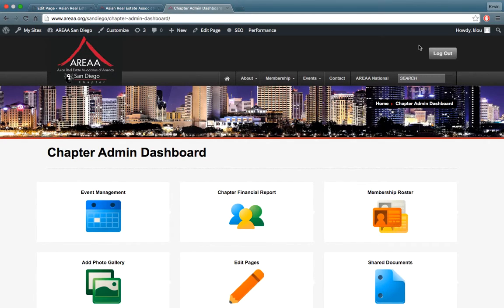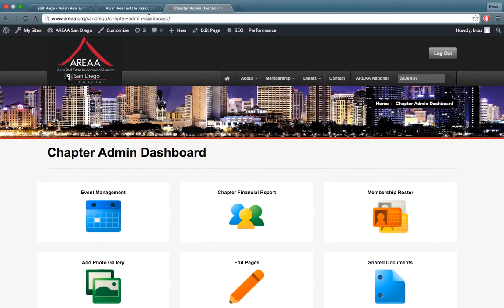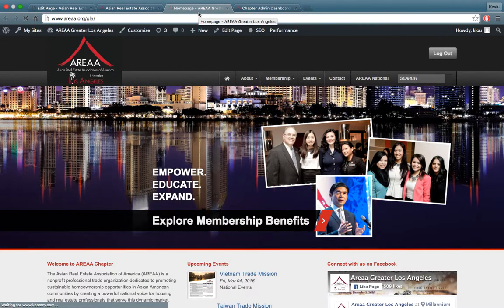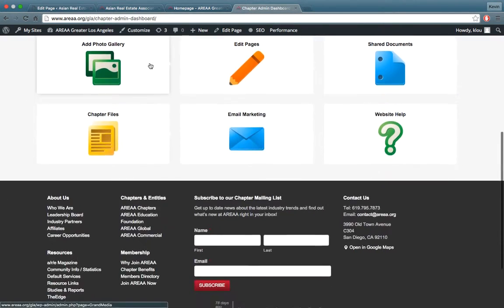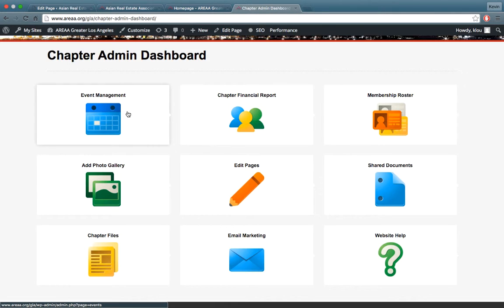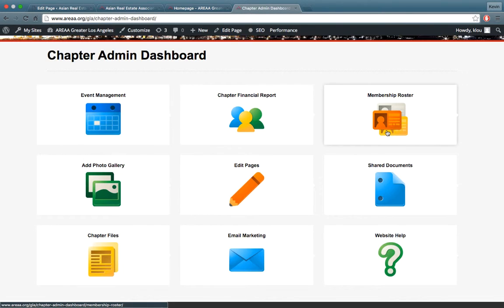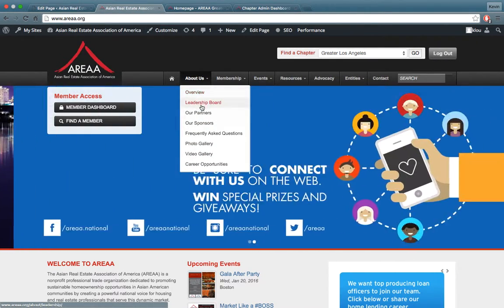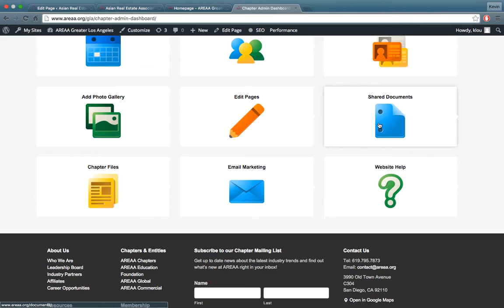HOW TO: Chapter Admin Dashboard